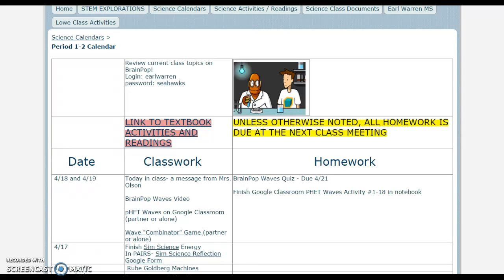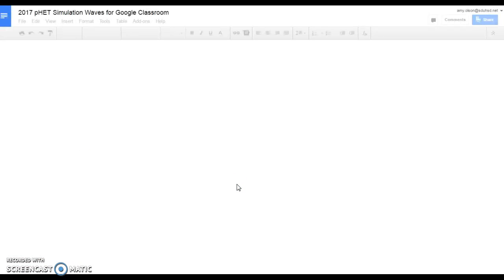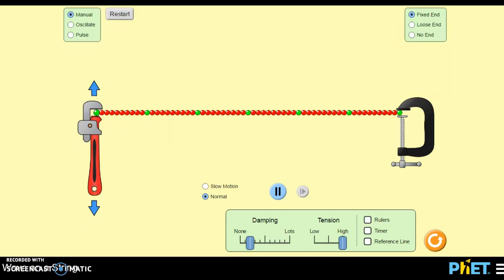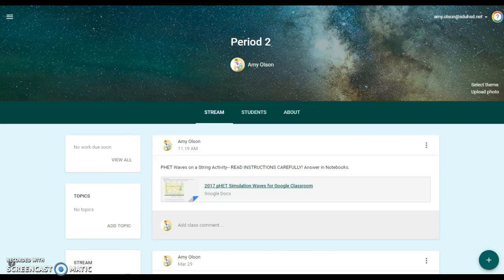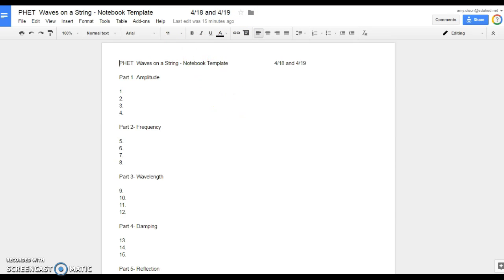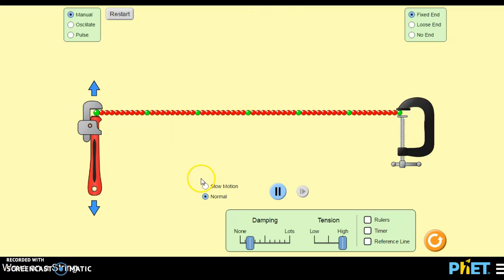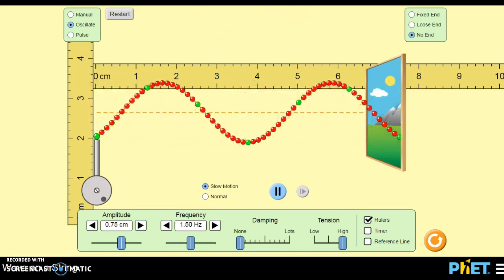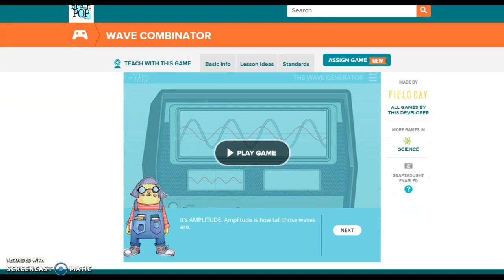Instructions for 4/18